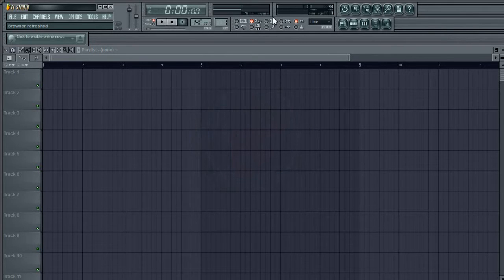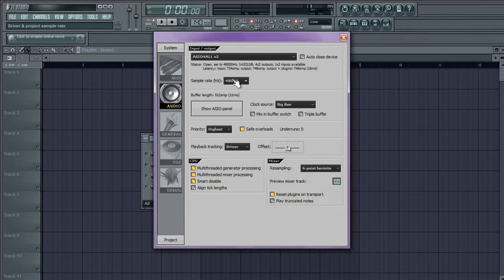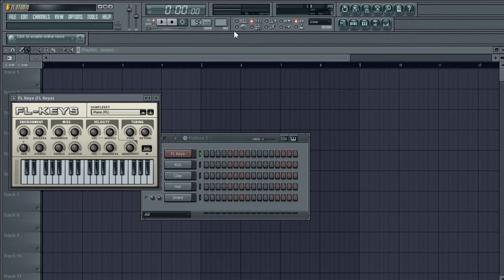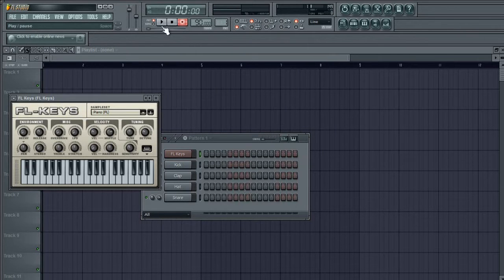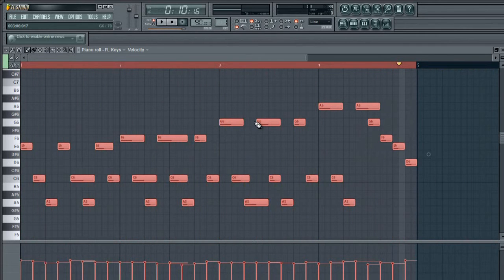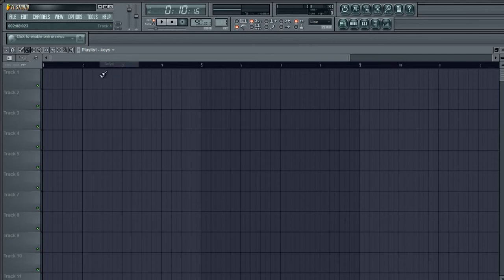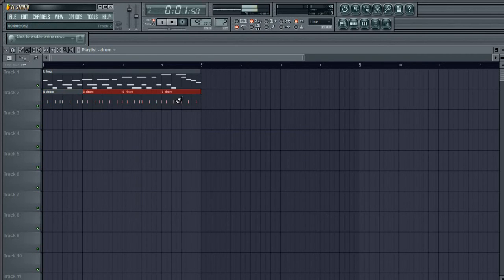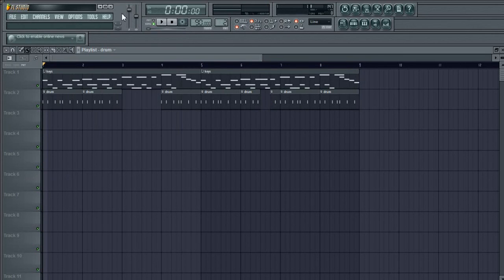midi-fl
a short explanation on using midi